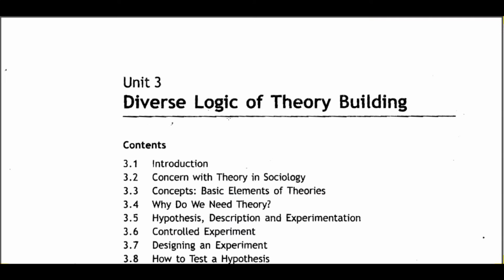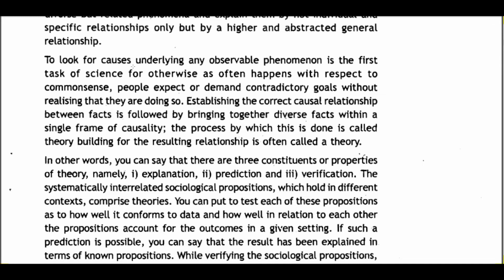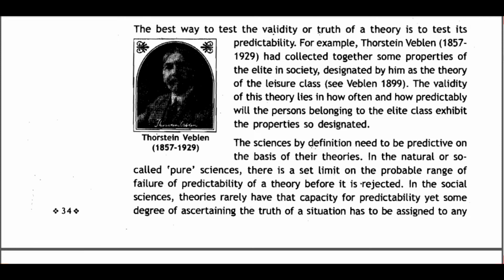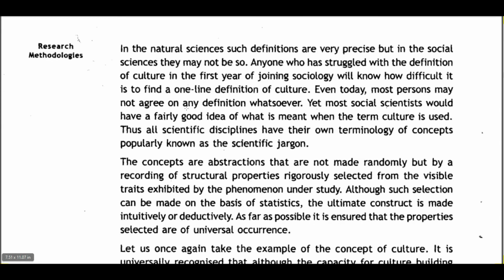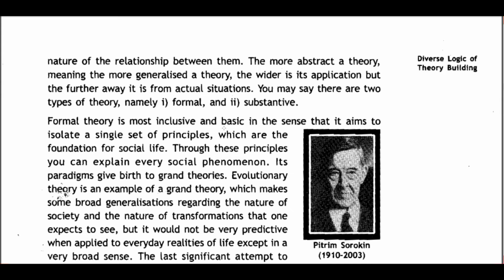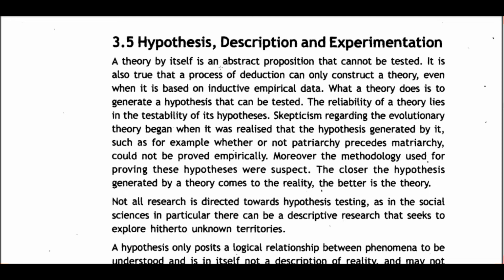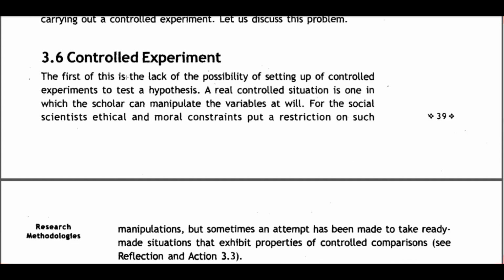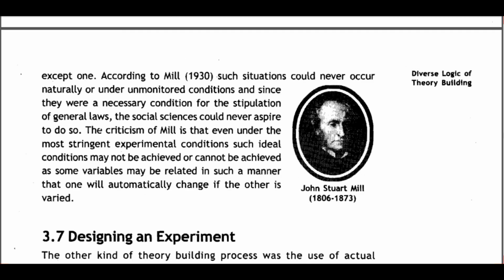Unit 3 : Diverse Logic of Theory Building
3.1 Introduction
3.2.Concern with theory and sociology
3.3. concepts : Basic elements of Theories
3.4. why do we need theory?
3.5. Hypothesis, Description and Experimentation
3.6.Controlled Experiment